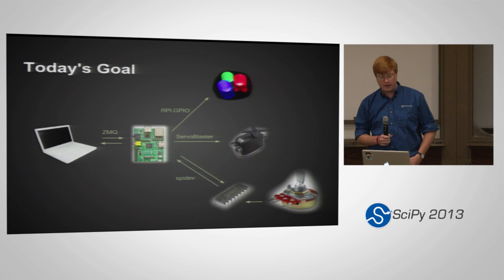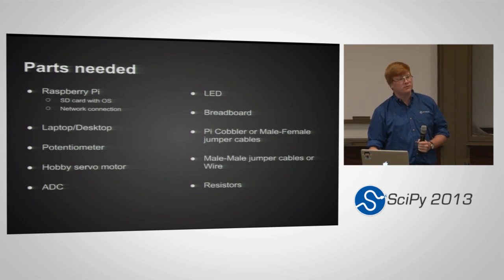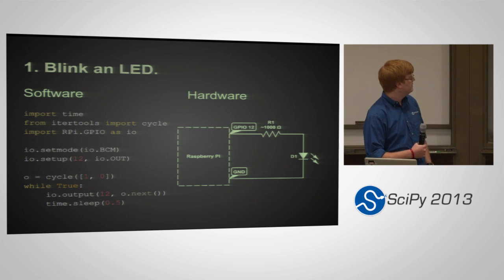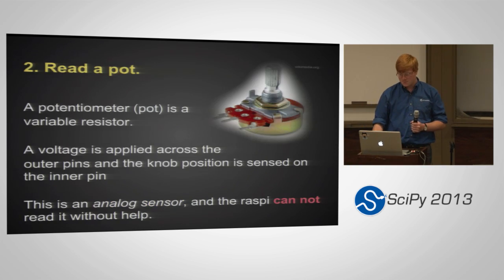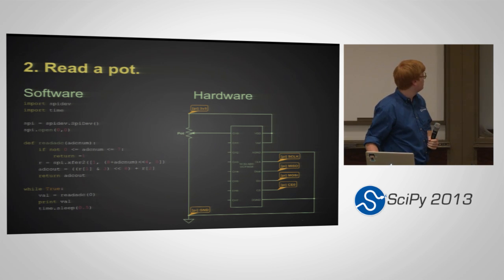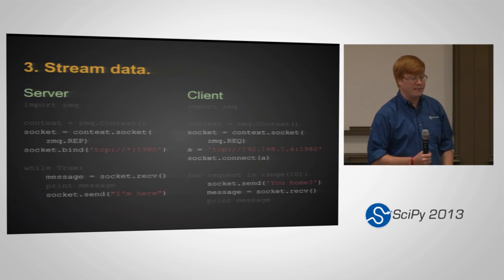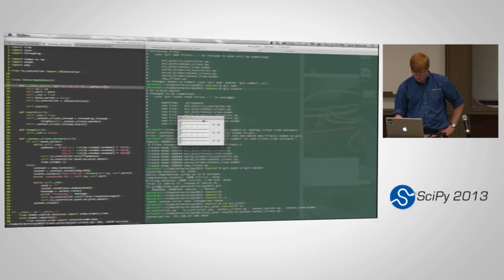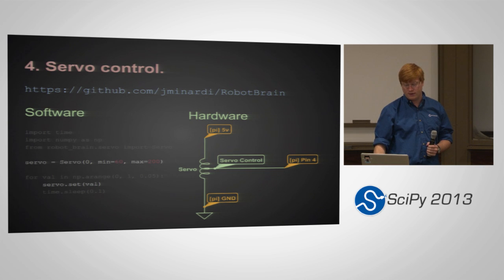open('/dev/real_world') - Raspberry Pi Sensor and Actuator Control; SciPy 2013 Presentation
Authors: Minardi, Jack, Enthought Inc.

Track: General

I will walk the audience through all the steps necessary for acquiring sensor data using a Raspberry Pi and streaming it over a network to be plotted live. I will also explain how to control an actuator like a DC motor.

The topics I will cover:
Basic circuits (V = I * R)
GPIO Pins
Pulse width modulation
Analog to digital converters
Serial communication (SPI)
Basic data streaming using zmq
Basic real time plots using chaco
All the python needed for the above topics

By the end of the talk I will demonstrate sensor and actuator control using everything that was covered.